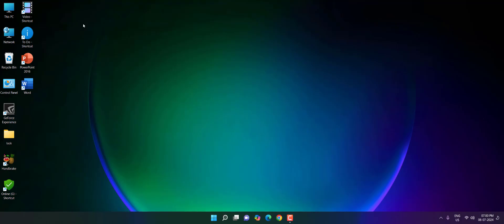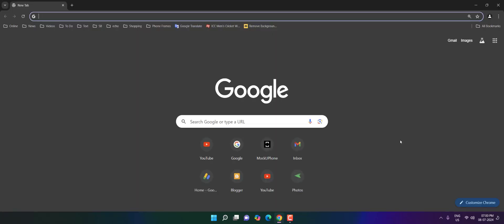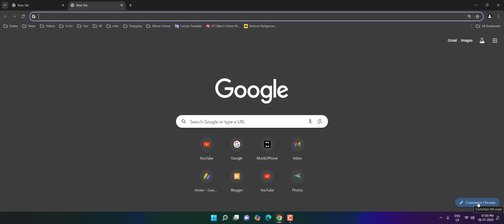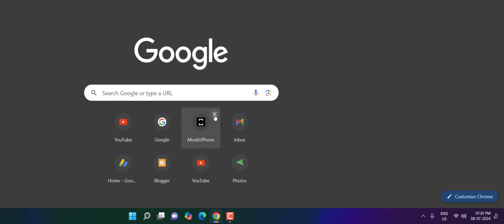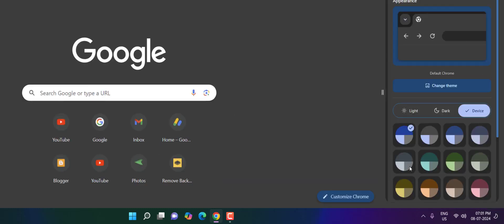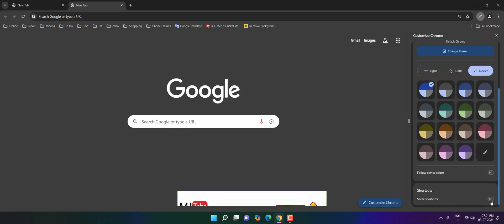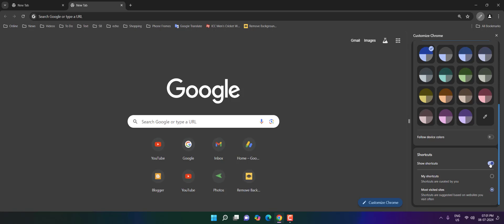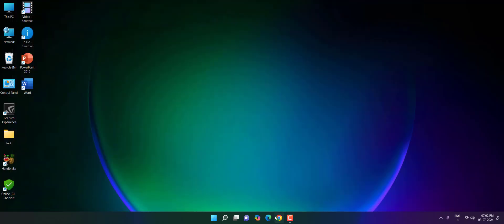How to Permanently Disable/Remove All Website Shortcut Icons from Google Homepage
Permanently Disable/Remove All Website Shortcut Icons from Google Homepage